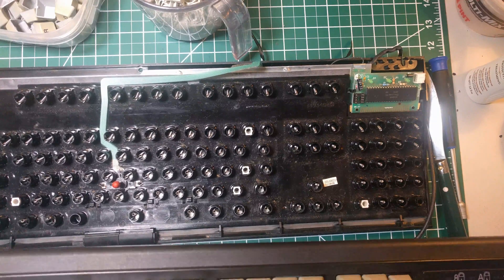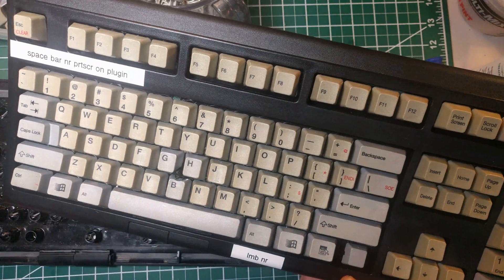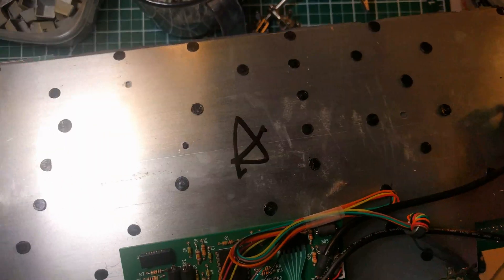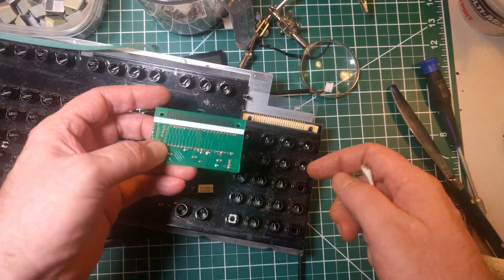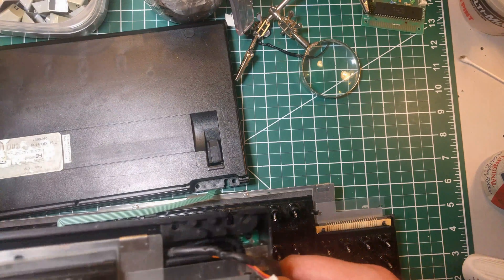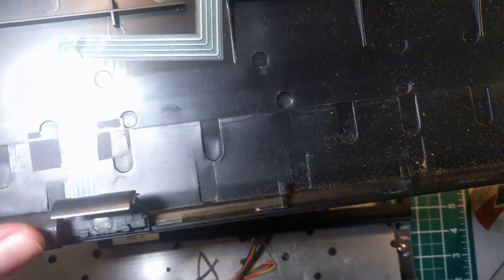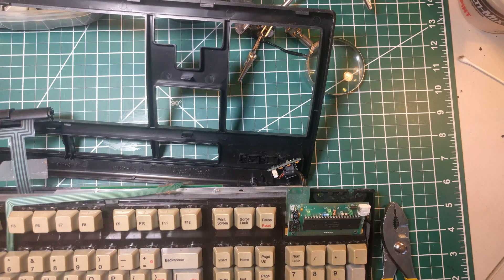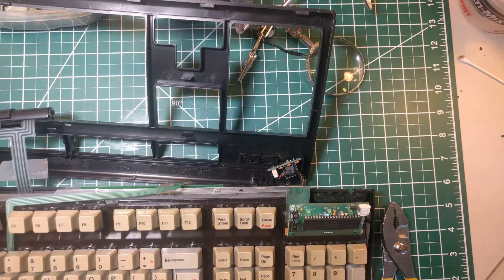Unicomp EnduraPro-like Keyboard (Model M) Repair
I repair an unlovable Unicomp XR4R4G6 keyboard.